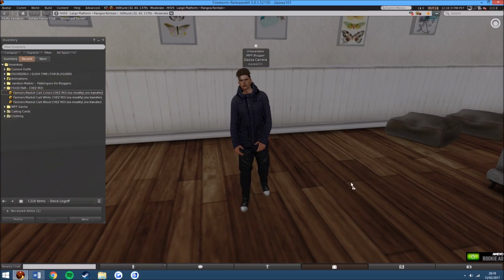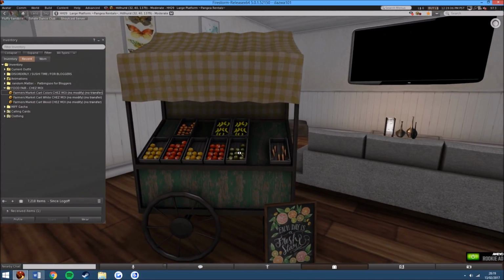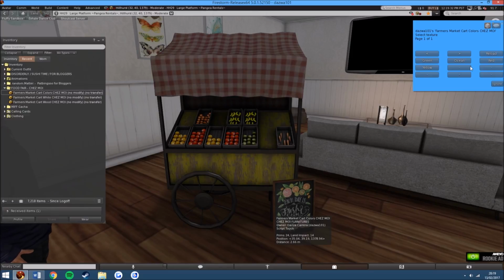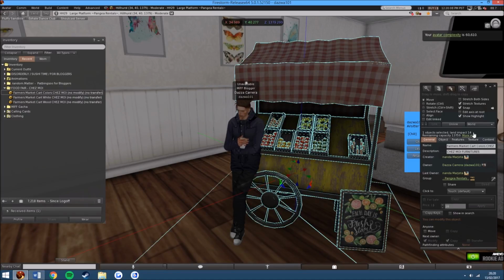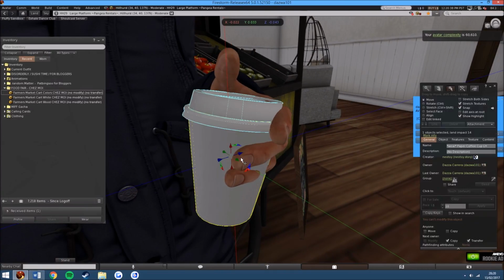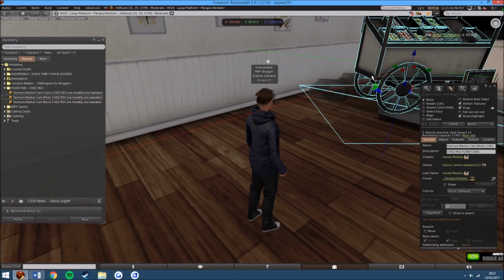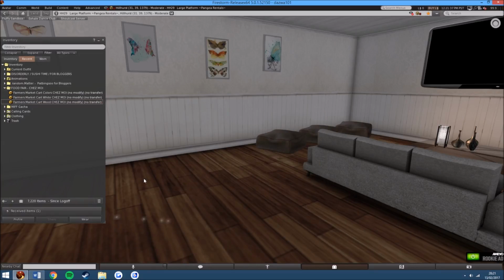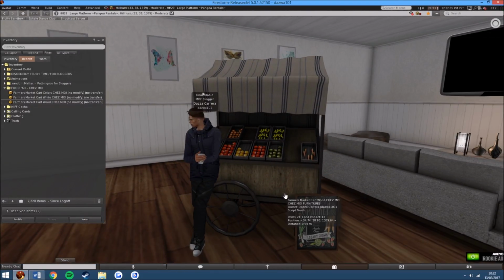Second Life - MadPea International Food Fair - Chez Moi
Land Used For This Video - Hillhurst/141/168/2493